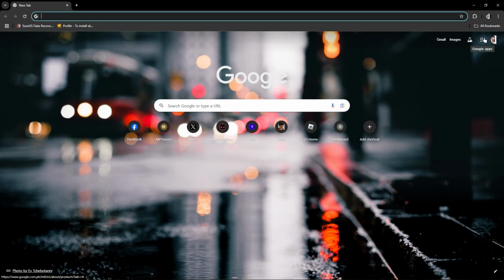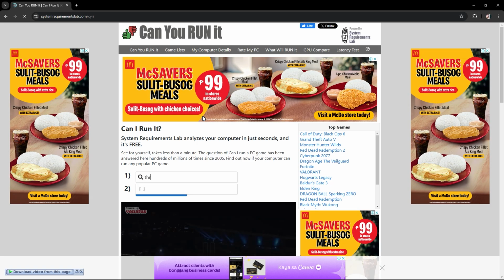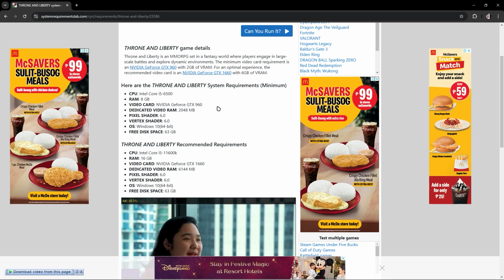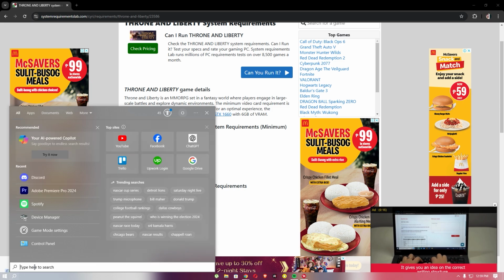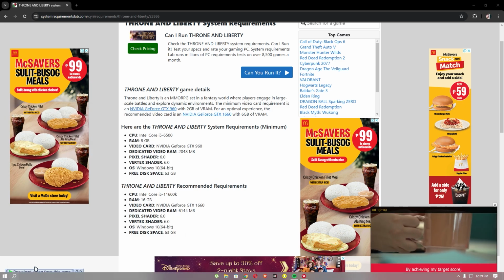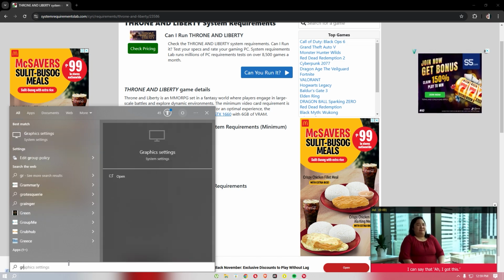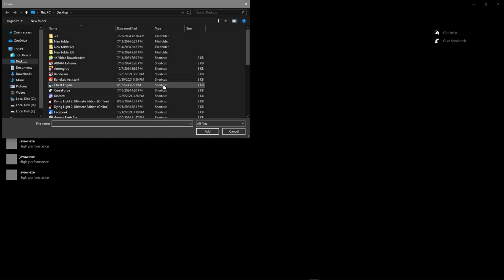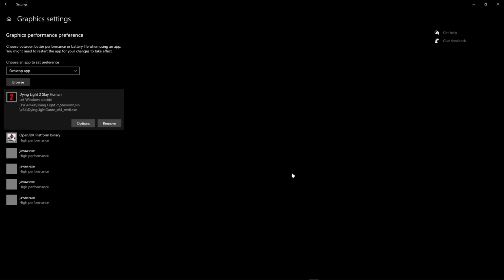How to Fix Throne & Liberty FPS Drops, Lagging, Freezing & Stuttering (EASY FIX)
In this video, I am going to show you how to fix Throne & Liberty FPS drops, lagging, freezing, and stuttering in 2024 with a full guide. I share proven solutions to boost game performance and eliminate annoying issues.

0:00 INTRO
0:05 TUTORIAL